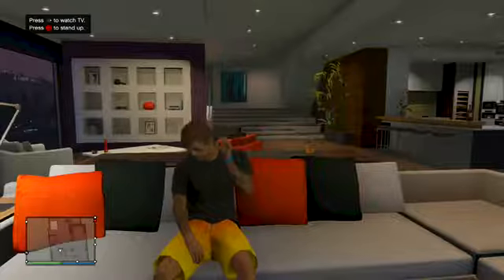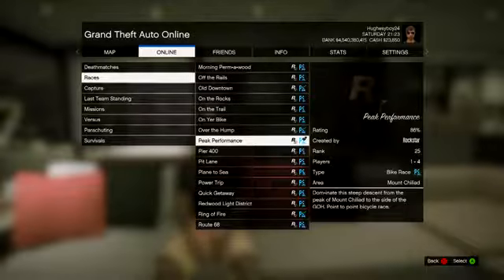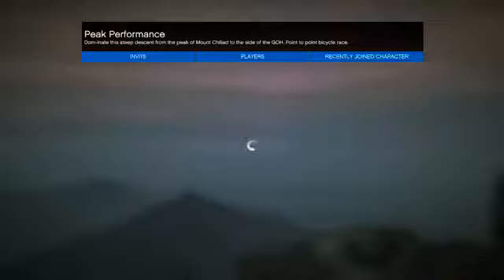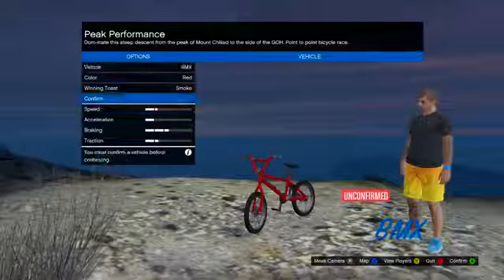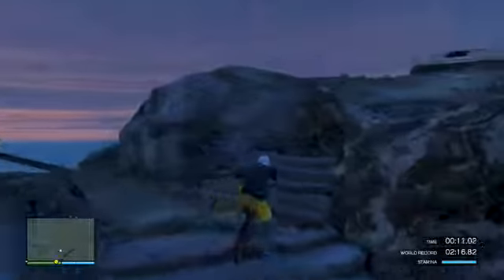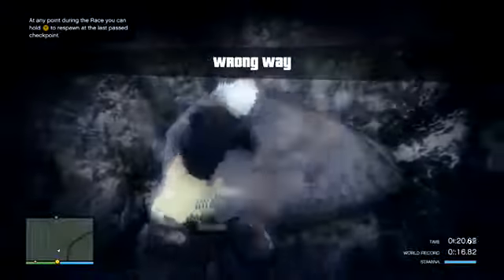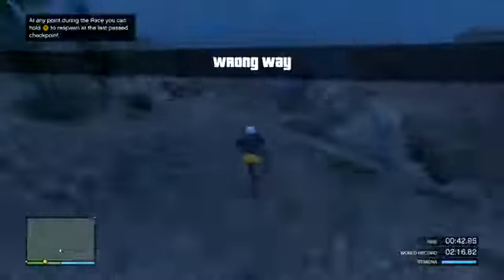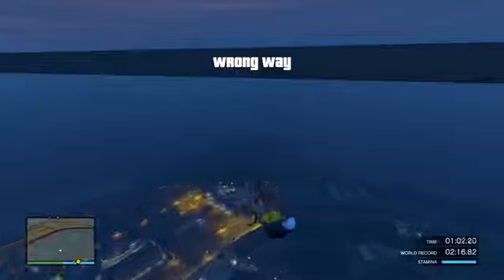GTA 5 Online FLYING GLIDING BMX BIKE GLITCH !! TUTORIAL! Fly a bike in GTA 5 EASY YouTube